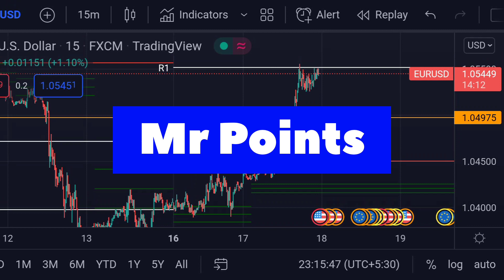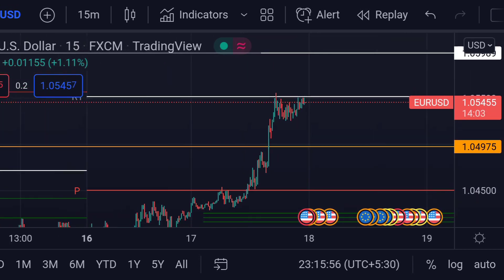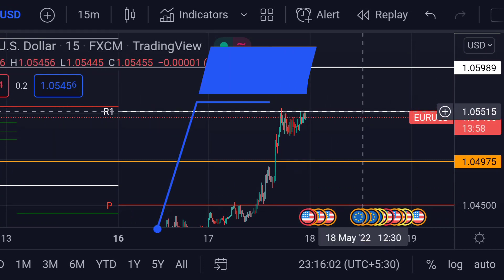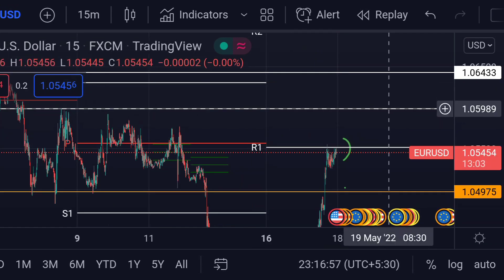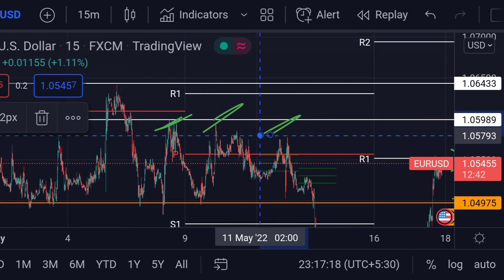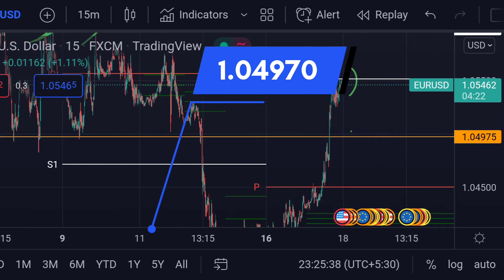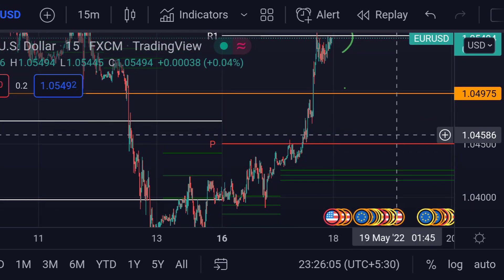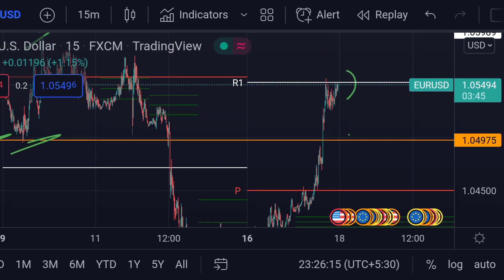EURUSD Analysis today | EUR/USD technical analysis for 18 May, 2022